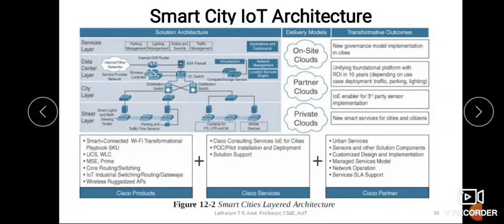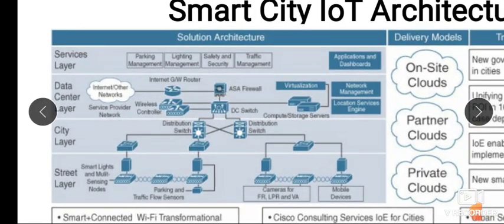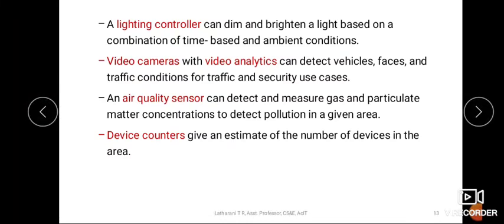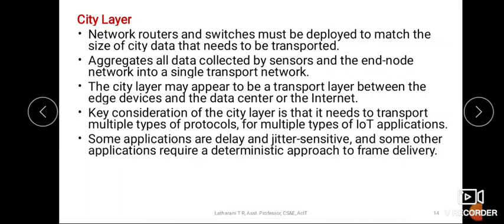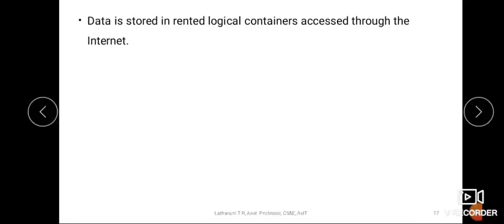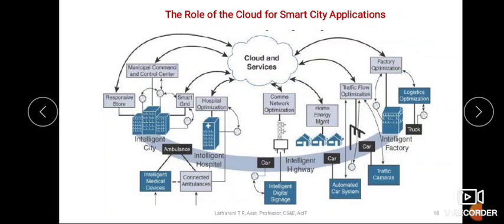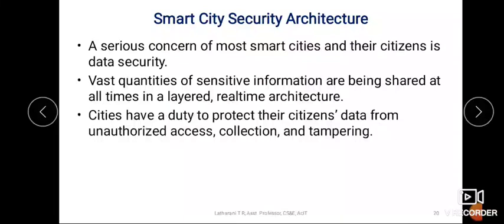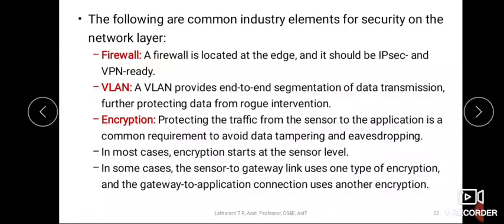Smart City Architecture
Architecture and Security